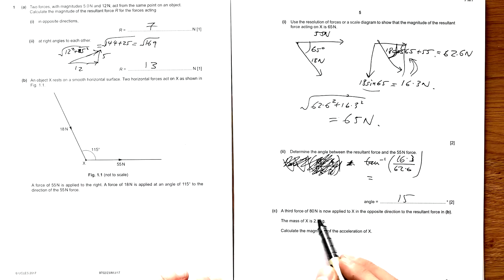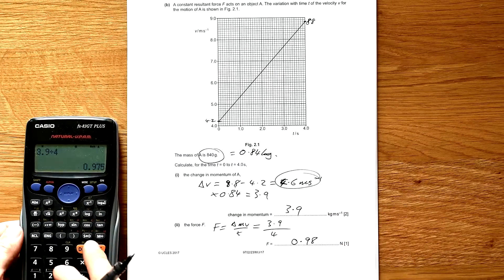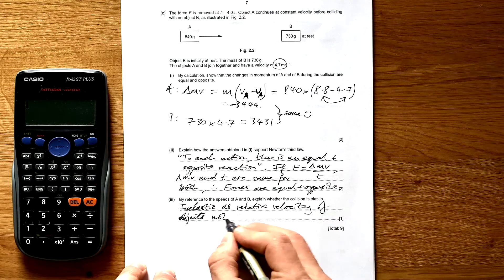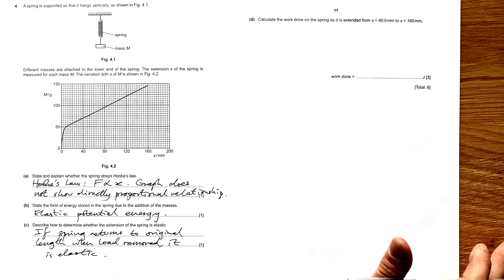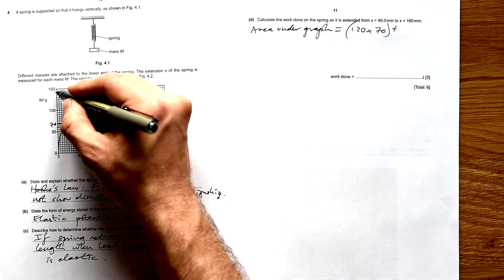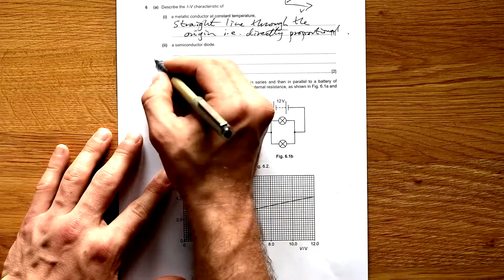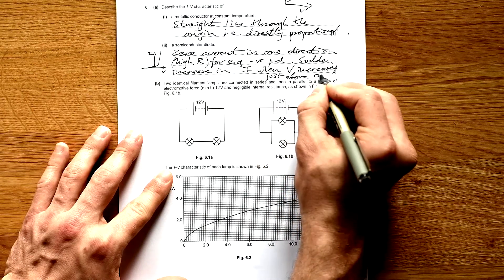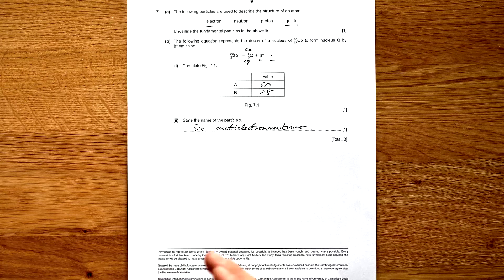CIE 2017 Paper 2 v3 - A-level/AS Physics Past Paper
00:00 Q1 - Resolving forces
03:33 Q2 - F=ma & momentum
07:18 Q3 - Electric fields
10:36 Q4 - Spring extension
12:19 Q5 - Diffraction grating
14:51 Q6 - Electricity
17:31 Q7 - Particles -